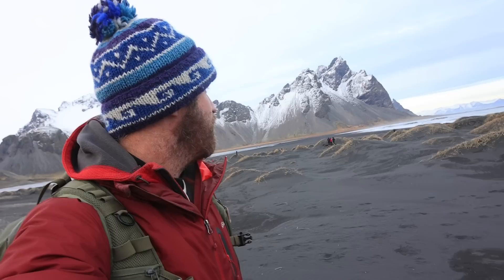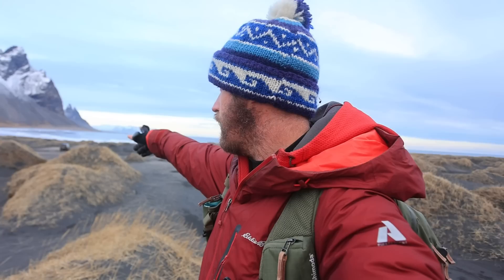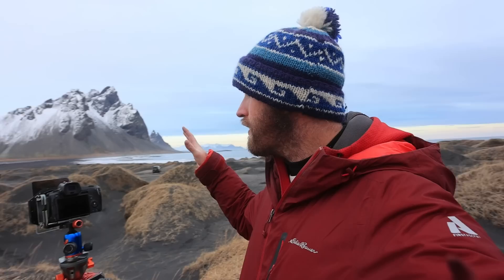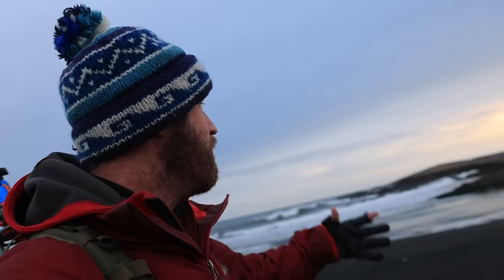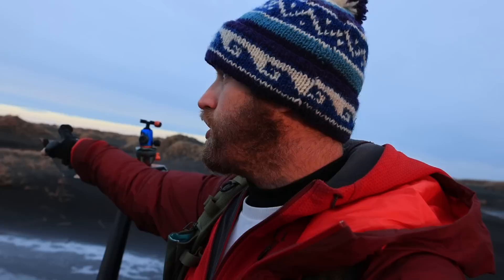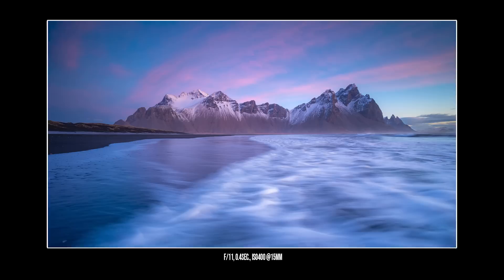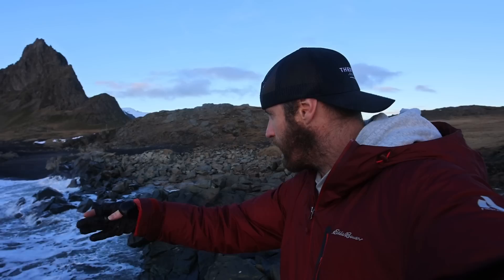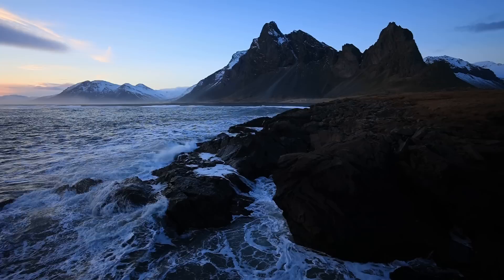Going to An ICONIC Photo Location and Walking AWAY from It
On today's episode, I go to Vestrahorn, Iceland. It's an iconic landscape photography location.  But, rather than taking pictures at the classic spot, I walk entirely in the opposite direct of the iconic photo.

If you want good landscape photos, you go to the iconic photo locations. But, if you want great images, you have to be willing to explore and take risks.  You need to be willing to walk in entirely the opposite direction to find something unique.  In the end, you'll find that exploring always leads to better photos.